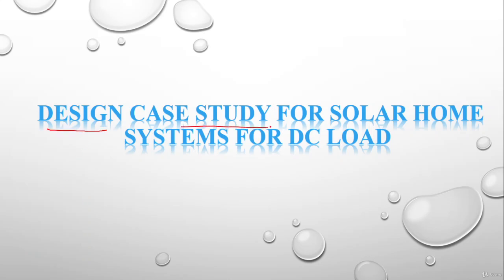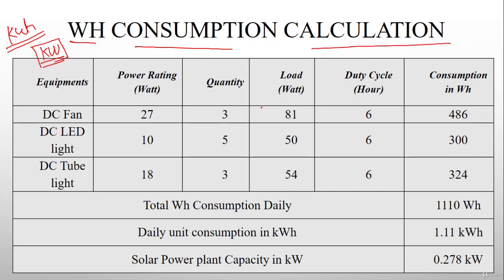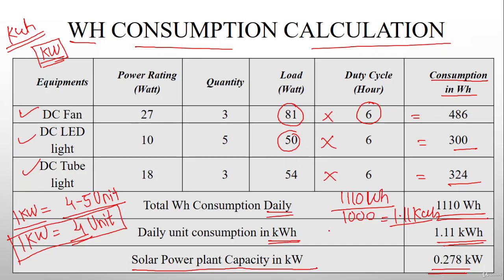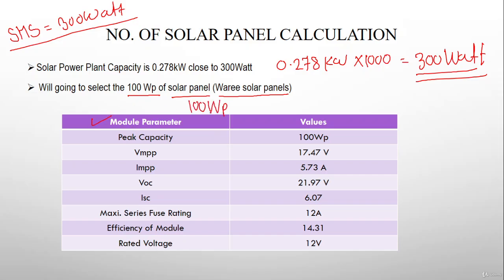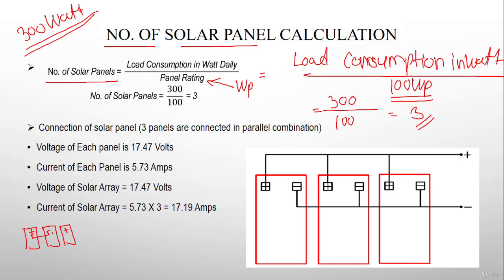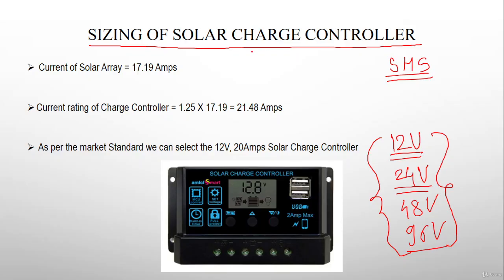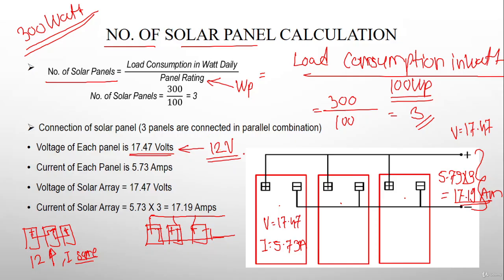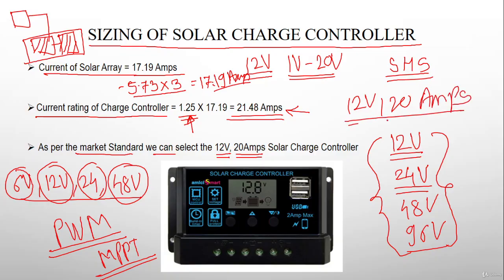Solar Home System (PLTS) Course Sec 16 - Design Case Study for Solar Home Systems for DC Load Part1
Welcome back to SkillUp.4You Channel! ☀️🔋

Welcome to Section 16 (Part 1) of our comprehensive Solar Home System (PLTS) Course! ☀️🔋

In this video, we move from theory to practice with a hands-on Design Case Study for Solar Home Systems specifically tailored for DC Loads. Designing a system exclusively for DC appliances requires a unique approach since we bypass the need for an inverter, maximizing efficiency and minimizing energy loss.

🔍 What You Will Learn in Part 1:
Load Identification: How to properly list, analyze, and calculate the total daily energy consumption (Wh) for DC-powered appliances.

System Voltage Selection: Choosing the optimal nominal DC voltage (12V, 24V, or 48V) based on the load profile.

The Core Design Workflow: A step-by-step breakdown of the engineering mindset needed before sizing your solar panels and battery bank.

Whether you are an engineering student, a renewable energy enthusiast, or a professional installer looking to sharpen your off-grid design skills, this practical case study will give you the clarity you need.

📚 About This Course:
This video is part of our structured Solar Home System (PLTS) Design Course, engineered to take you from a beginner to a confident off-grid solar designer.